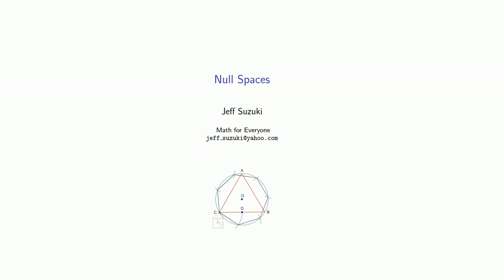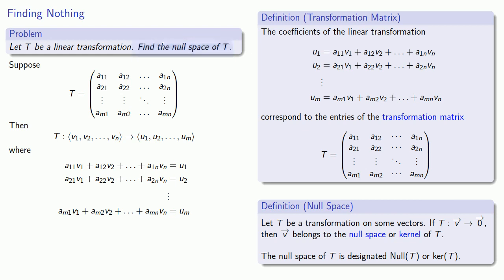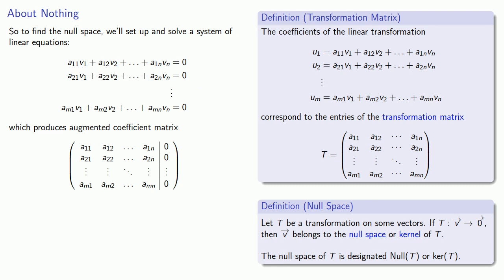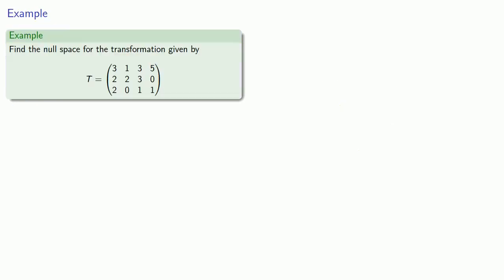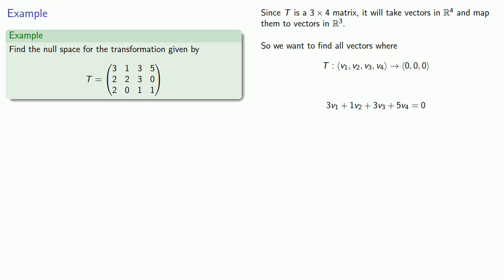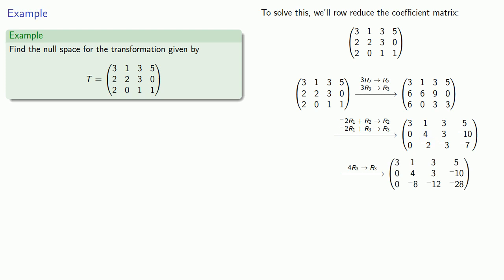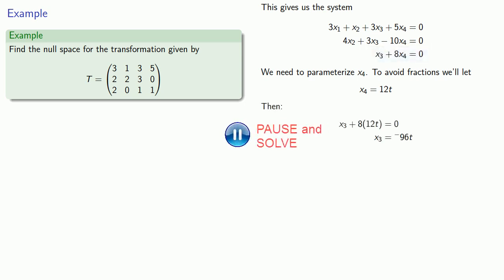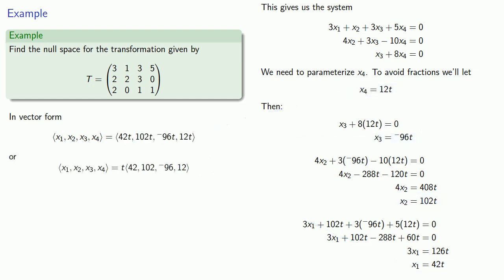Null Space of a Linear Transformation